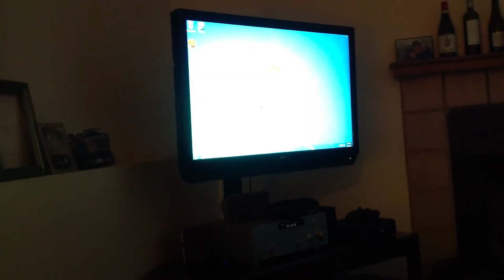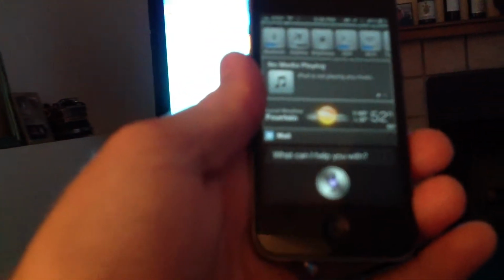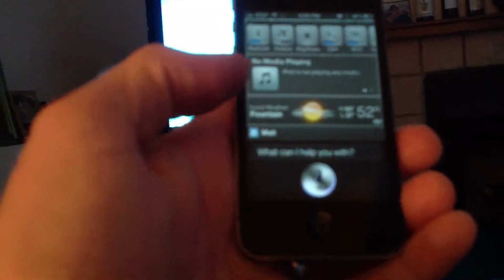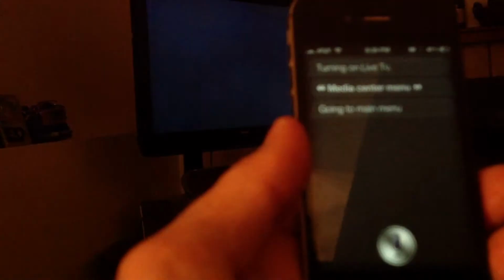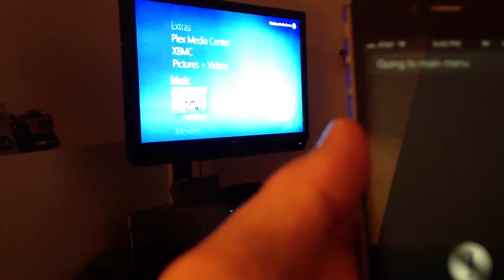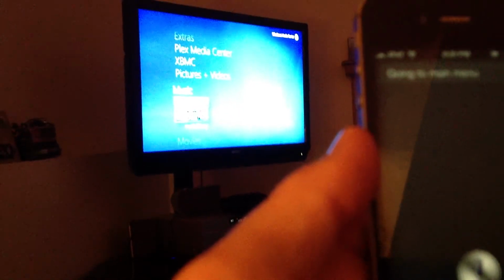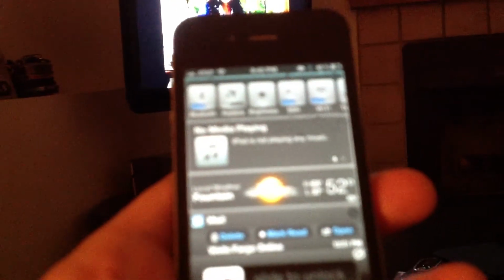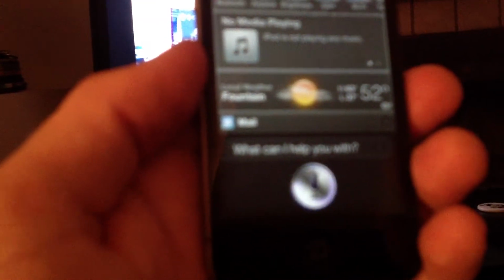Windows Media Center Siriproxy Plugin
Siri Proxy Plugin that controls WMC's music library and live tv.